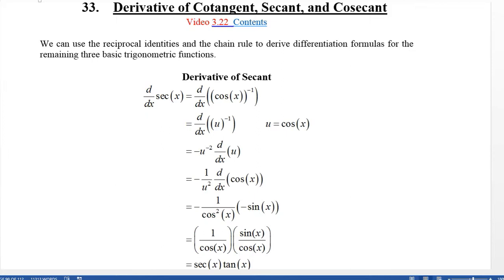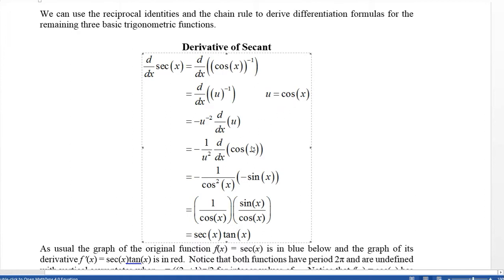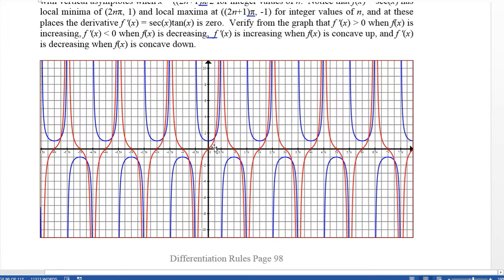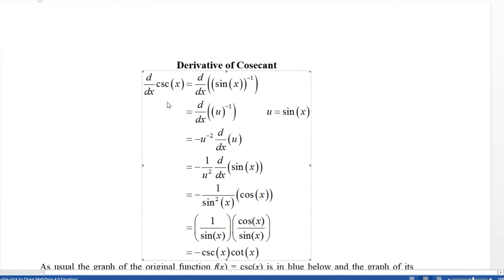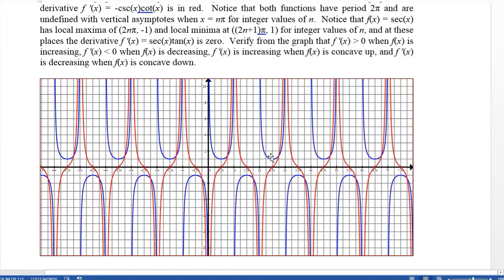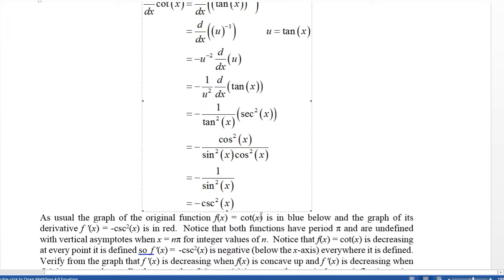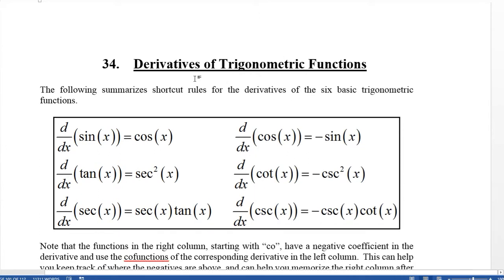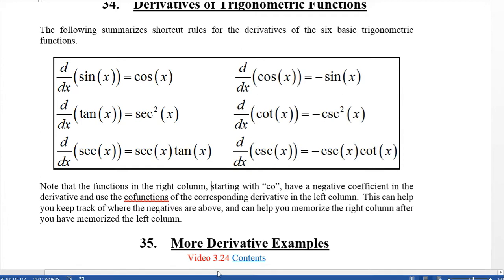Calculus 4.39 Derivatives of More Trig Functions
We derive formulas for the derivatives of the secant, cosecant, and cotangent functions.